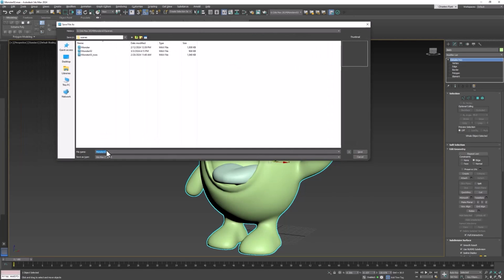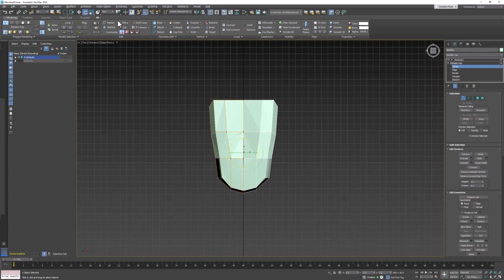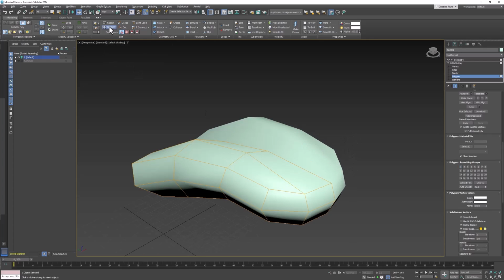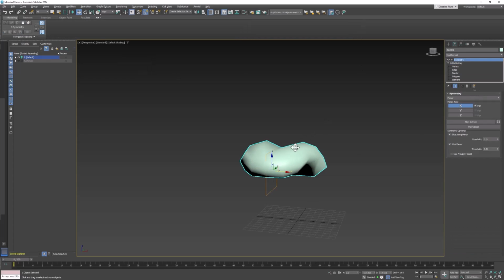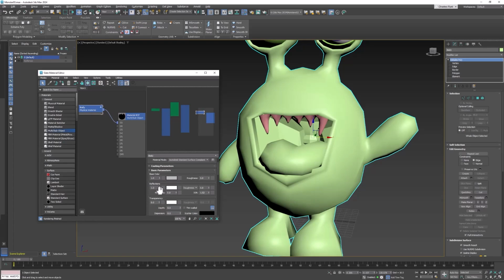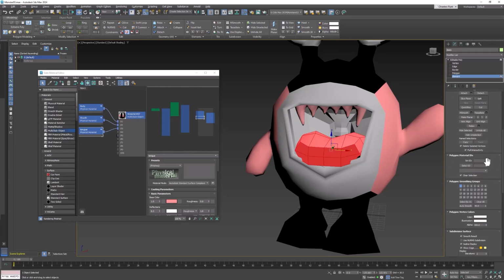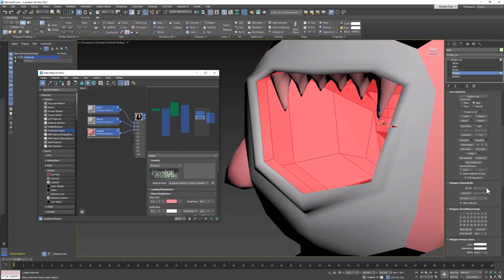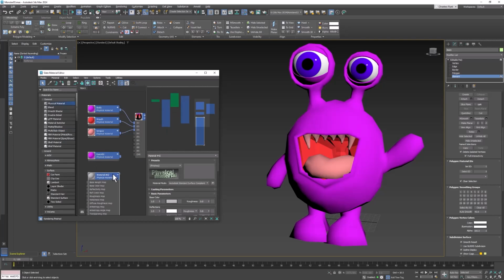3Ds Max: Create a Cute Monster Character 13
In this video, we add materials to our monster